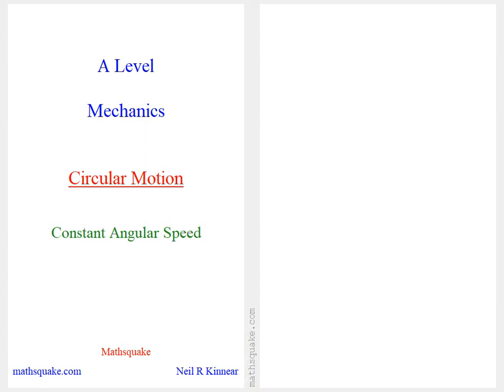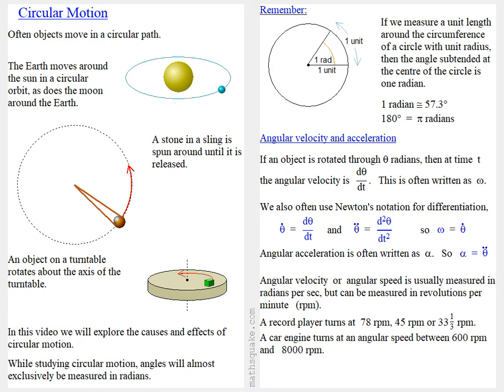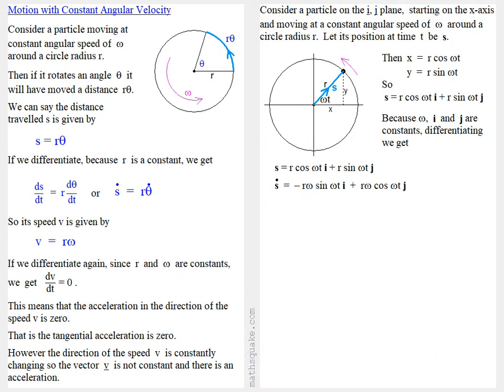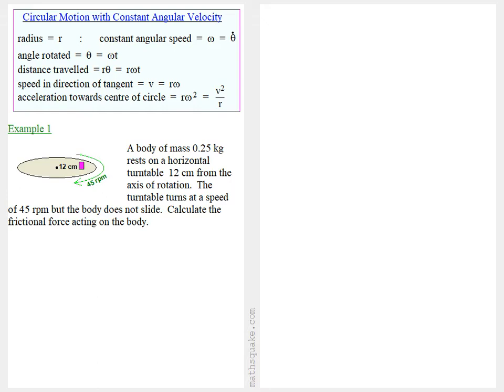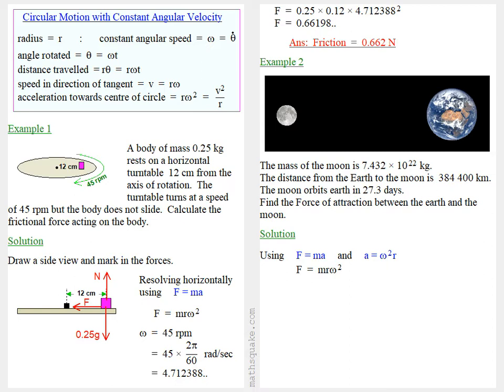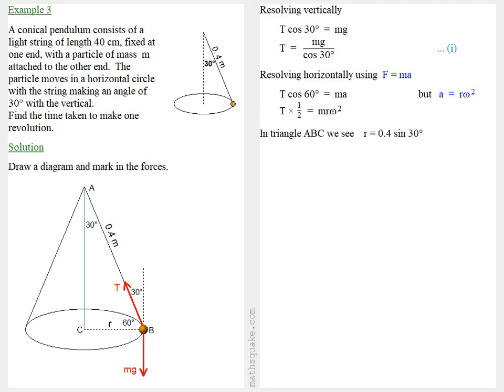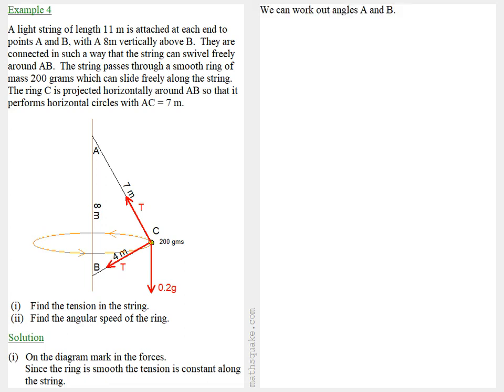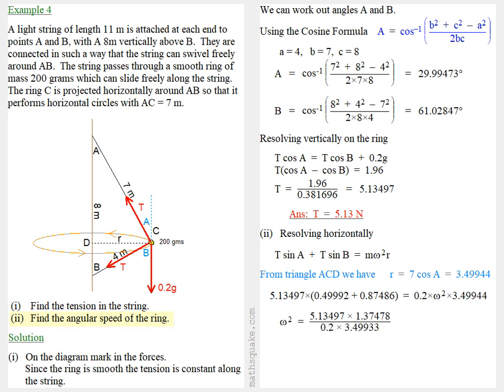AL Mech Circular Motion